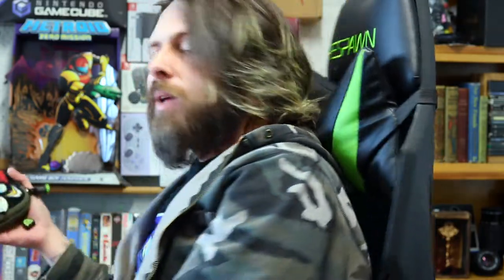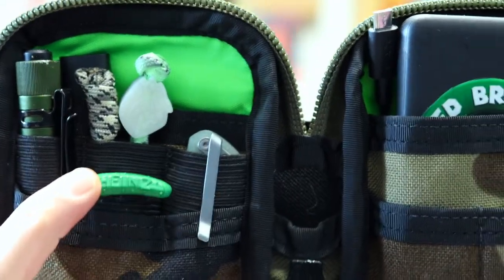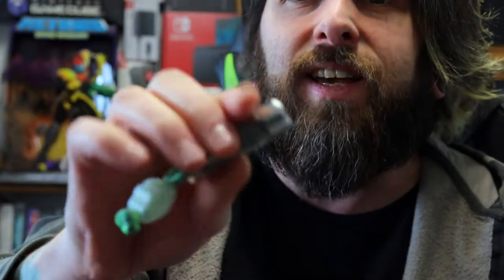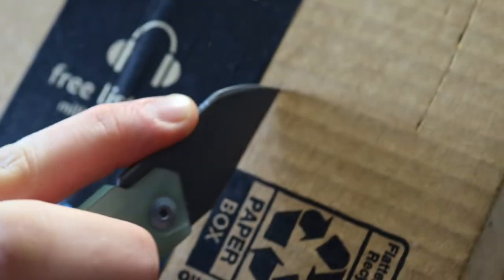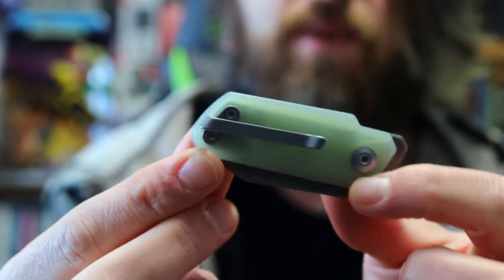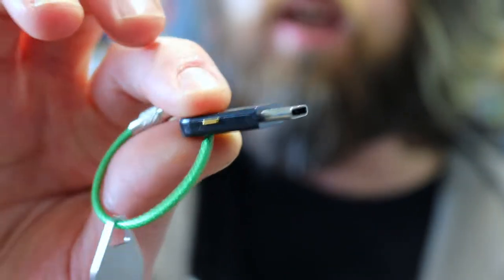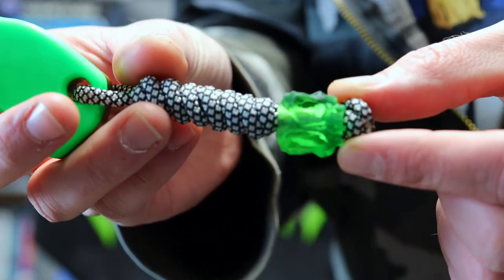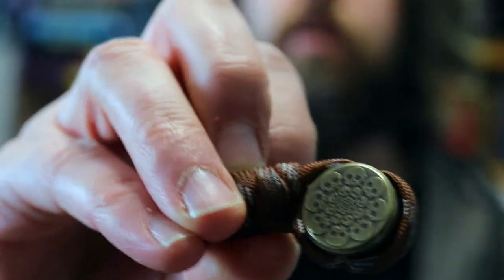thematic edc pouch dump for the ganggreengang 💚 x0 vlog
xero does a pouch dump featuring gear in his favor color. can you guess what it is?

### THE FEATURED GEAR ###

* civivi ki-v - knife
* 3swords - nail clippers
* nitecore tiki - gitd flashlight
* olight i3t eos - flashlight
* bored paracord (silver diamonds)
* anker powercore iii 5k - power bank
* 4" flexible keyrings
* yubikey 5c - 2factor authentication token